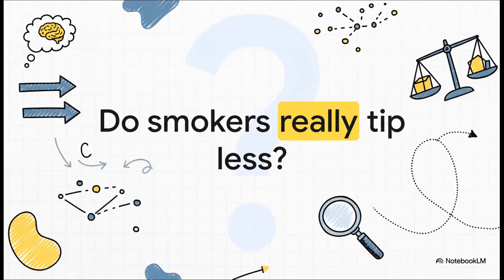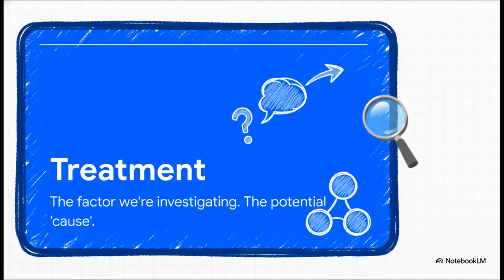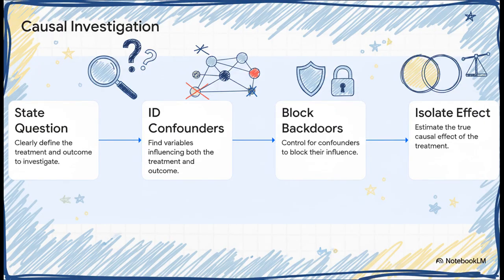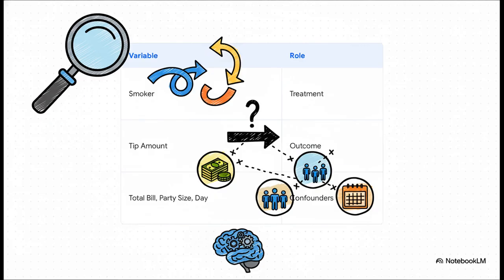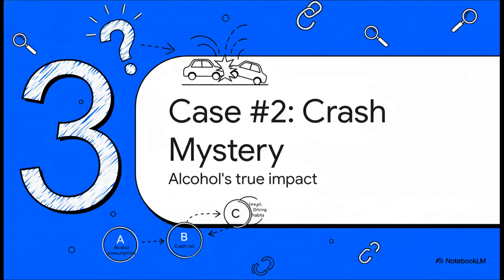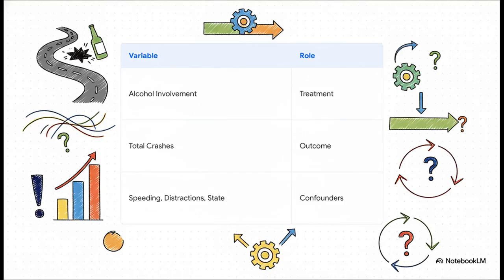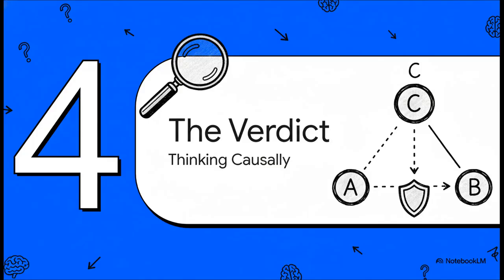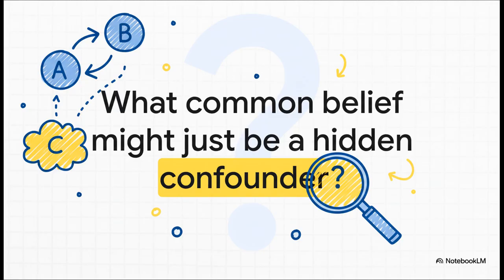From Restaurants to Roadways: How Causality Explains Human Behavior | Crash Course in Causality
In this video, we explore two real-world datasets — one about tipping behavior in restaurants, and the other about alcohol-related car crashes — to uncover how causal inference helps us separate correlation from cause and effect.

Using Python, Seaborn, and DoWhy, we investigate:

Whether smoking causes smaller tips in restaurants

Whether alcohol involvement causes more total crashes on the road

By controlling for confounders such as bill size, day, speeding, insurance losses, and state differences, we see how data preparation and causal reasoning reveal the true drivers of human behavior.

How to define treatment, outcome, and confounders correctly

Why encoding and imputation affect causal validity

Applying the backdoor criterion for unbiased estimation

Interpreting positive and negative causal effects

Turning everyday data into actionable causal stories

📊 Datasets Used: Seaborn Tips & Car Crashes
🧠 Tools: Python · Seaborn · scikit-learn · DoWhy